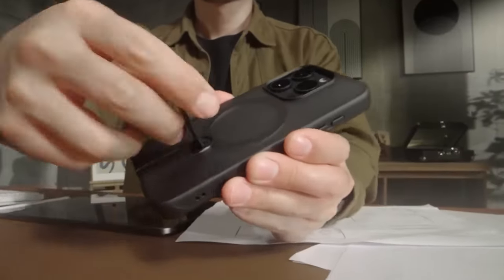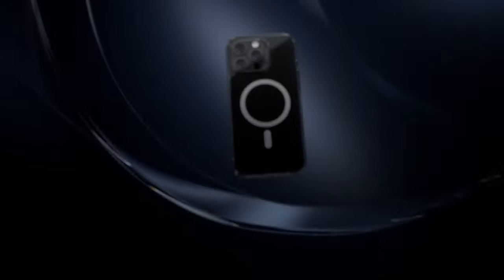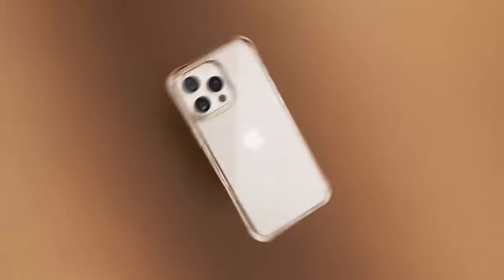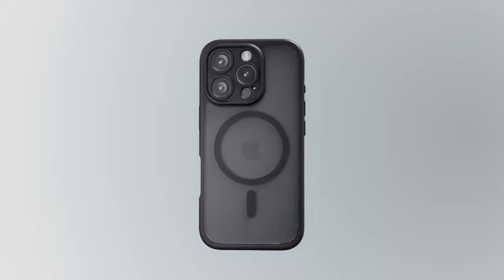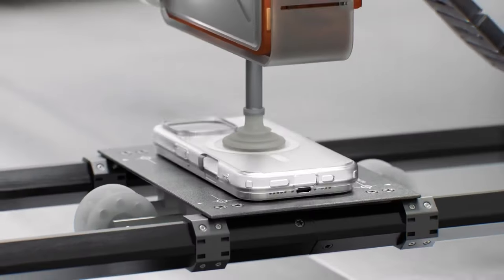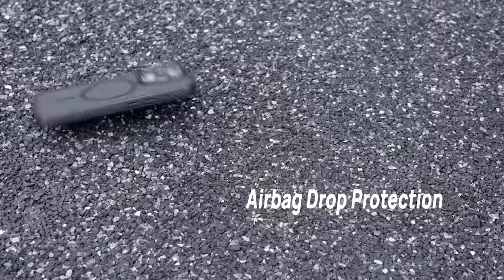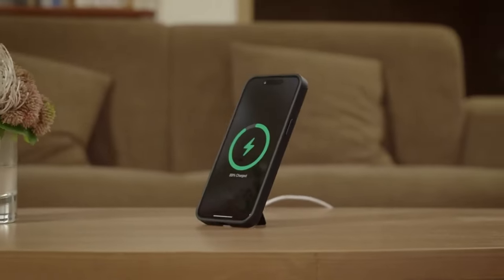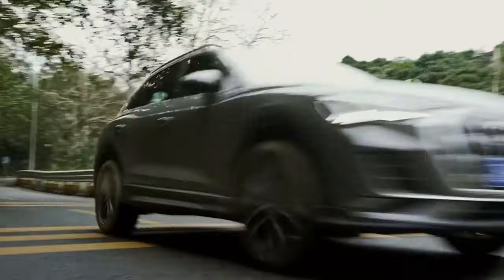TOP RATED: Best iPhone 16 Pro Max Cases On Amazon [2025] ⭐⭐⭐⭐⭐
Let's talk about the Best Rated iPhone 16 Pro Max Cases On Amazon! I have made a list of Best Rated iPhone 16 Pro Max Cases On Amazon!   which will help you decide which one to choose.

Quick Links: ✅✅✅

6: ESR 0:13
5: Mkeke 1:22
4: TOCOL 3 in 1 2:33
3: Spigen Ultra Hybrid MagFit 3:56
2: Lamicall Magnetic Case 5:02
1: CASEKOO 6:17

I have prepared this video guide to Best Rated iPhone 16 Pro Max Cases On Amazon!  to give you the ins and outs to help you make the right choice. So let's get started.